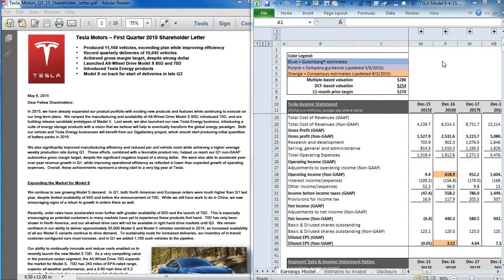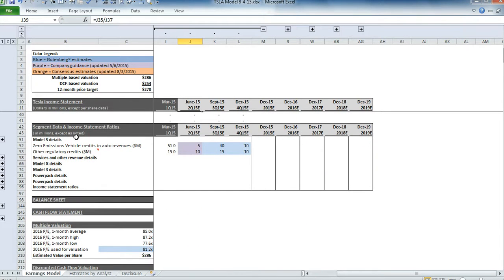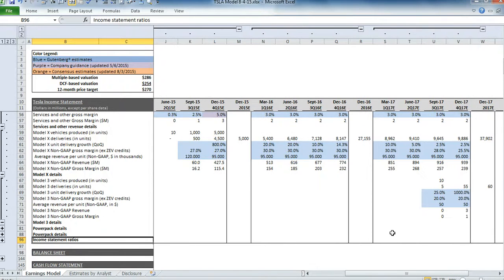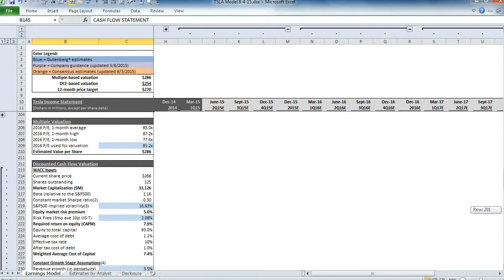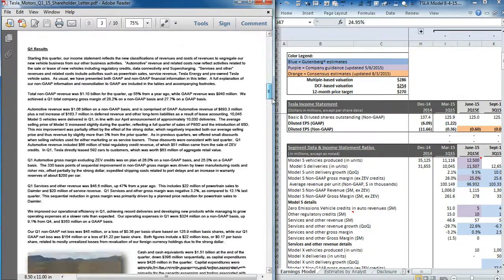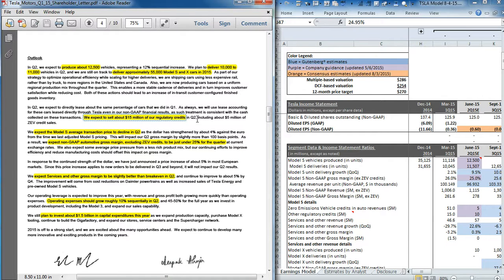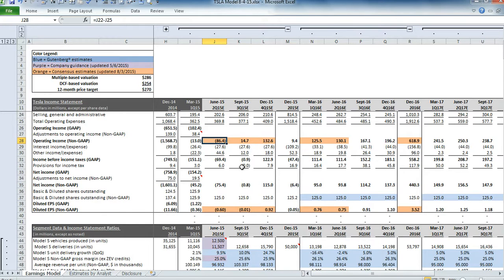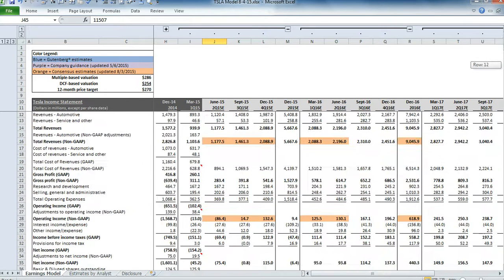Tesla (TSLA) 2Q15 Earnings Preview and Valuation Update [Stage 2]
We review the consensus earnings estimate for Tesla prior to the earnings release, and compare it to management’s guidance.